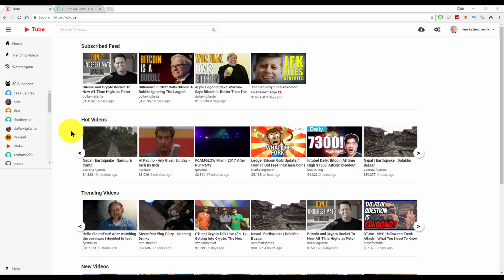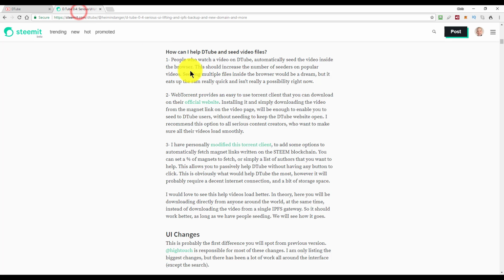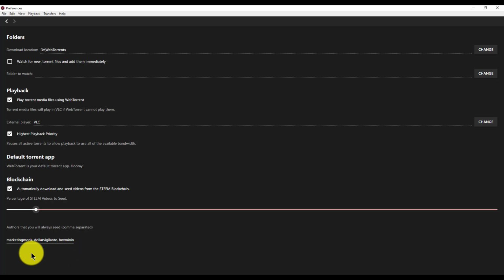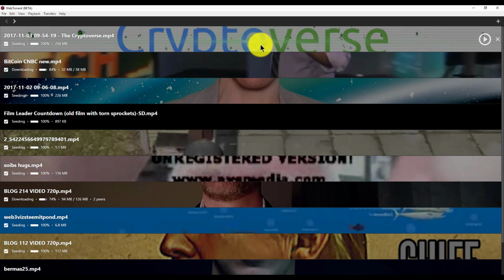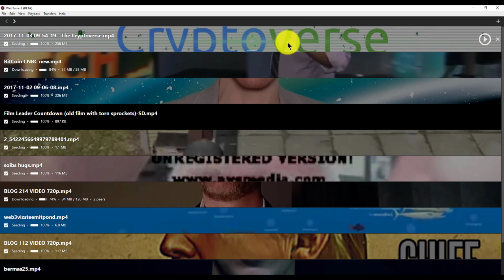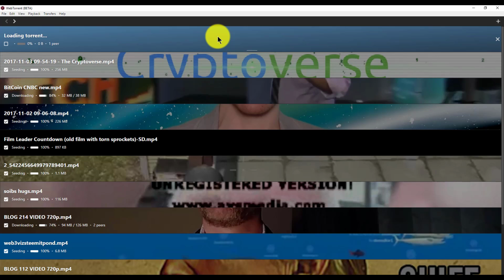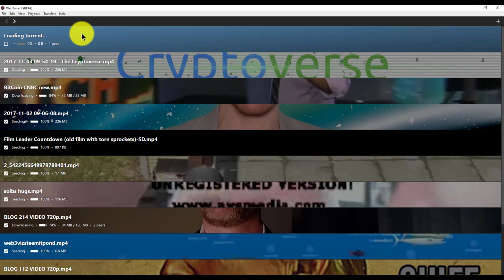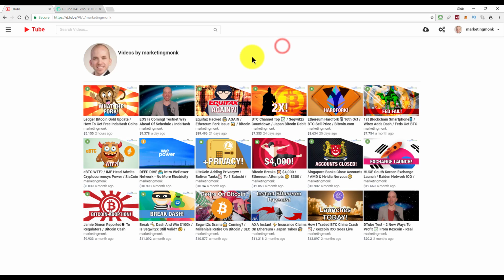How To Support DTube 📺 Content Creators Using WebTorrent To Help Host Their Videos (Cryptoverse)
**On today's episode of The Cryptoverse:**
DTube is an excellent upcoming decentralised application. The major problem is the reliability of the IPFS based file hosting which causes videos to stop, buffer and stutter.

Now that DTube v0.4 has been released, the system has a fall back mechanism where it can pull the files from WebTorrents instead.

By following the steps in this video, whether you are a content creator yourself or a big fan of one, you can help to host their new uploads to DTube and make streaming much smoother for everyone.

**Please Support The Cryptoverse And Boost Cryptocurrency Adoption By Becoming A Patron:**

**Tip Me With Crypto:**
Bitcoin:
3CQUetJXrCe6WvLQw1S9bjKp5HWuUrkbcK

LiteCoin:
LYW257w2Z6bqBEAtqNB4kwwEFQNy82vWCg

Dash:
XoJrvgobQAtphXmcxStATPJQUgZYpWVMFu

Ethereum:
0x3a8c8a9932f53a7224b51b6373cf2c726ab9b721

**Sources:**